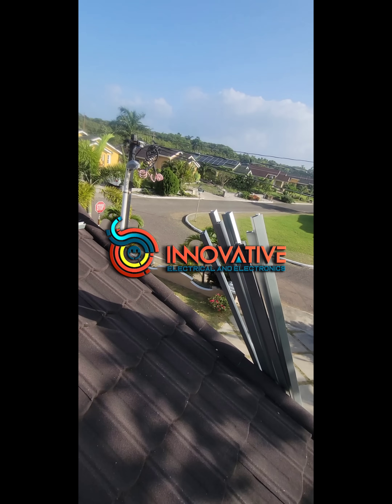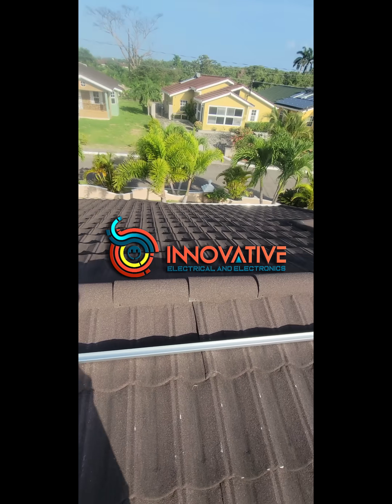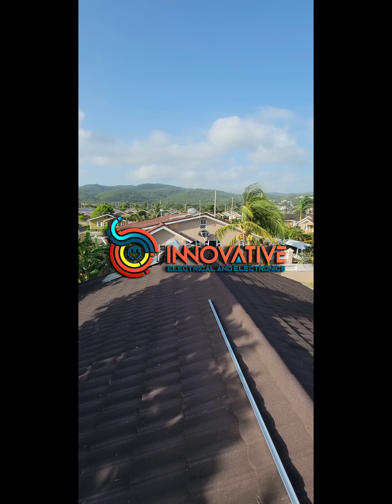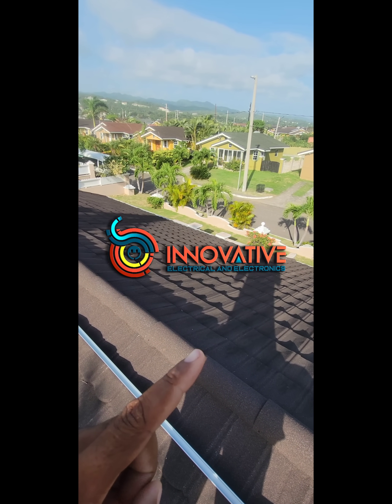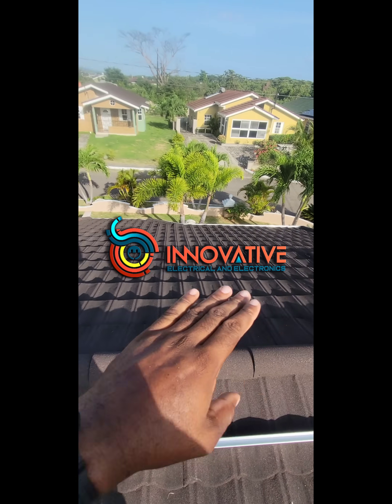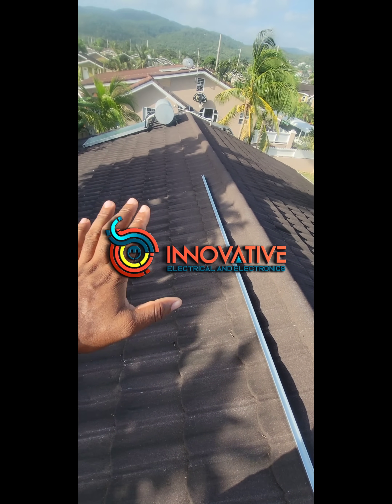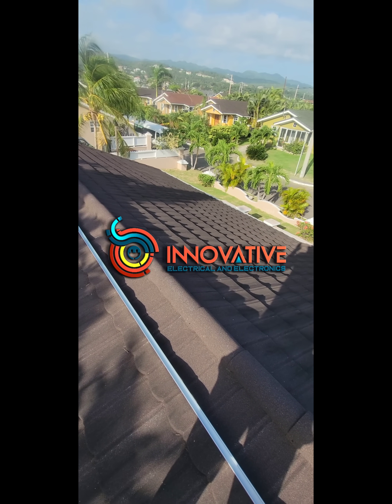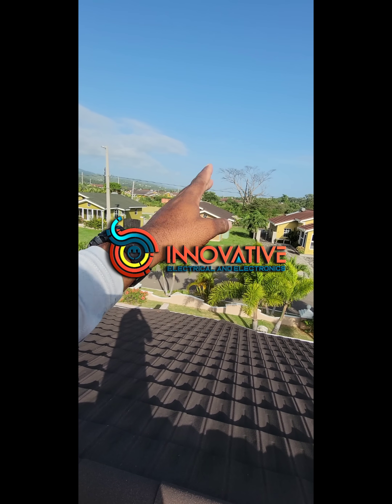Low or no electric bill for this customer in 📍Draxhall St. Ann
Being energy efficient and self sufficient in Jamaica, has become very necessary.

Let us show you how we help customers achieve this.